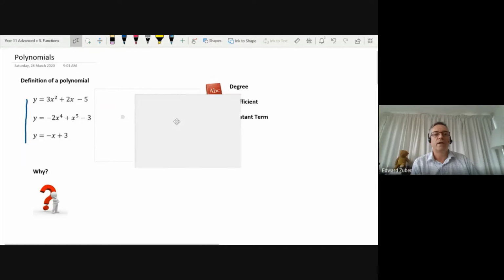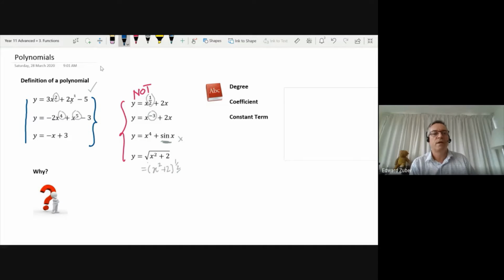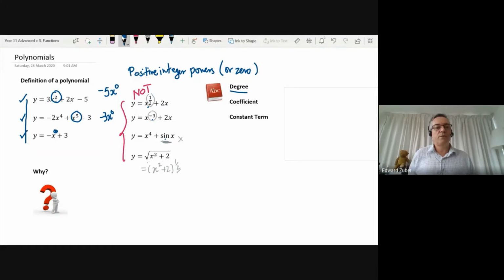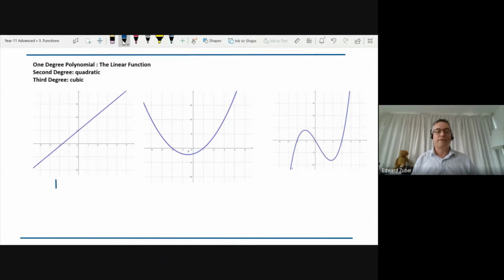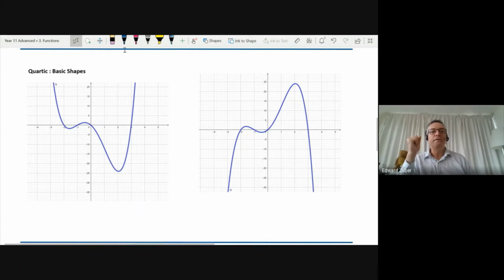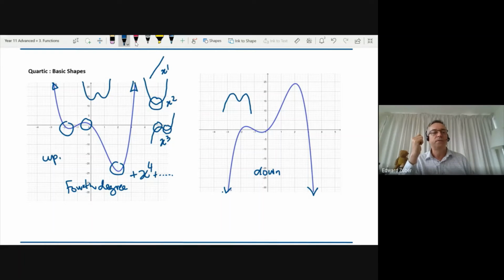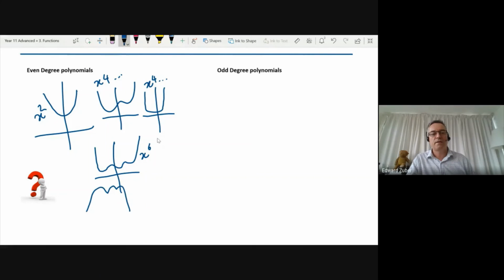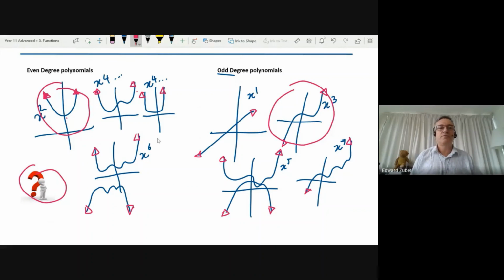Polynomial Concepts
A gentle introduction to the idea of polynomial functions and ways to think about their graphs. This is a light approach sufficient for an introduction to the topic.